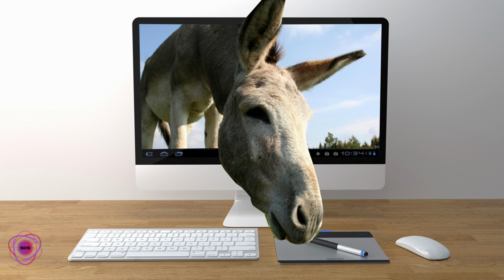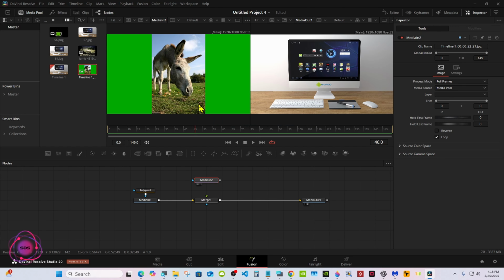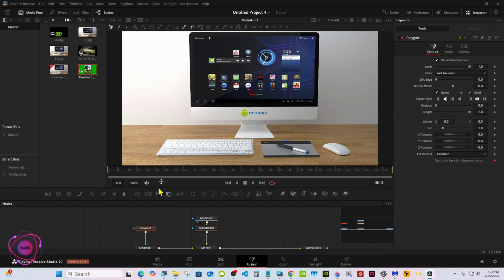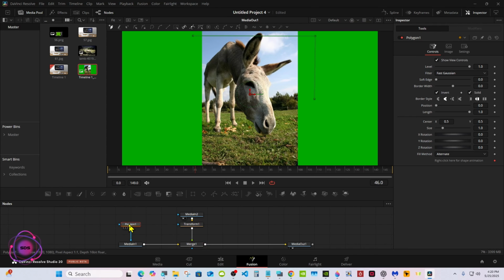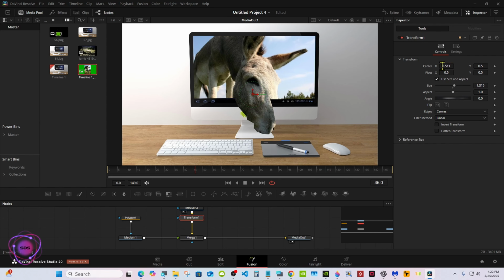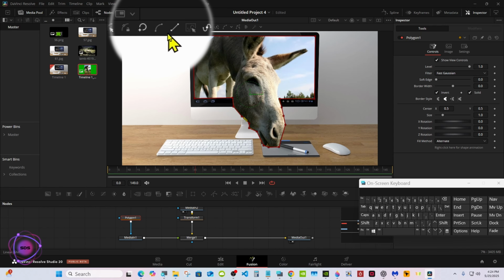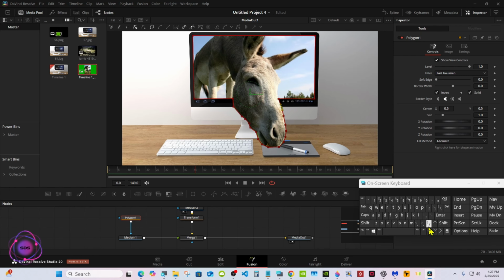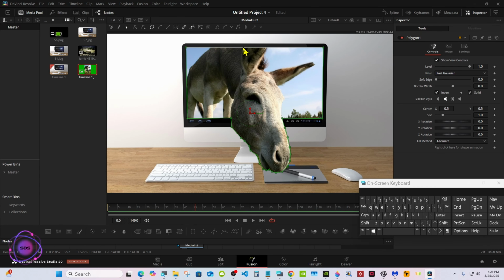Horse head coming through a computer screen tutorial. DaVinci Resolve 20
In this tutorial, I will show you some simple masking techniques to make it look like a horse's head is coming through the screen in DaVinci Resolve 20